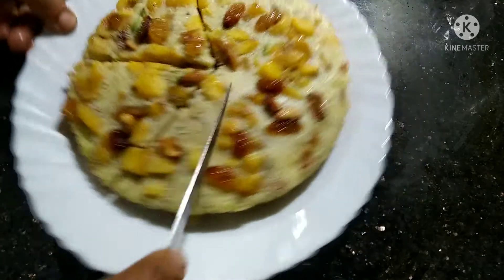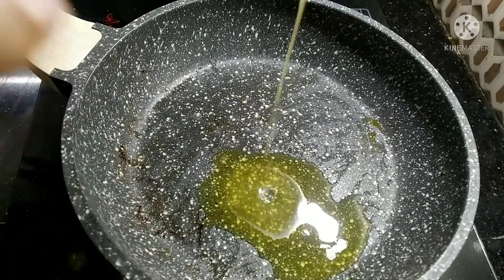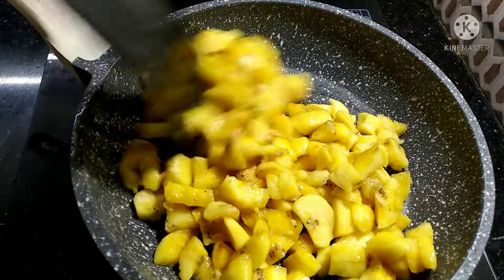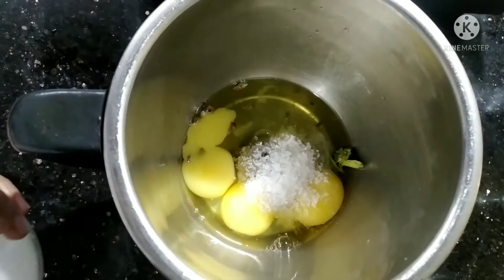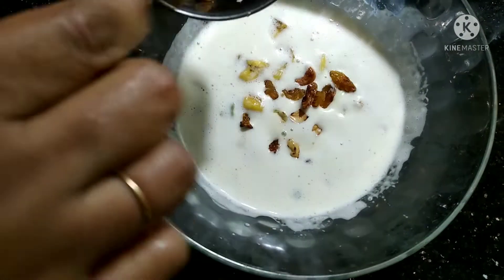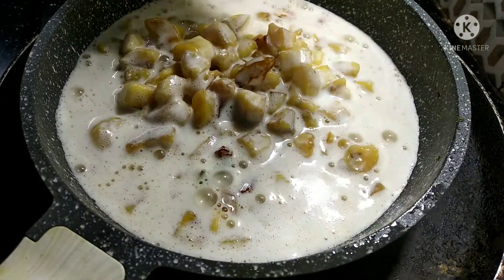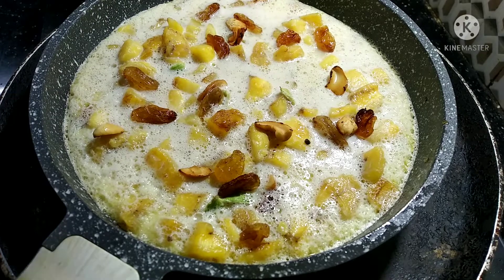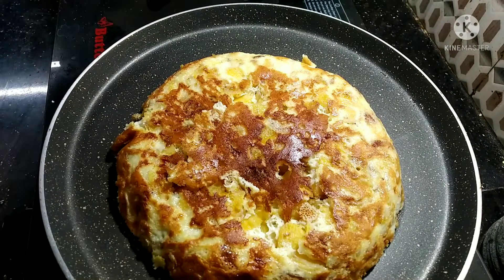Kaipola || malabar special Kaipola ||Pazhampola || മുട്ടയും പഴവും ഉണ്ടെങ്കിൽ അടിപൊളി സ്നാക്ക്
Hai dears. 🙏🏻
 Kaipola is malabar special evening snack.
one of the best iftar recipe. please watch and send your valuable comments and feedbacks about this recipe